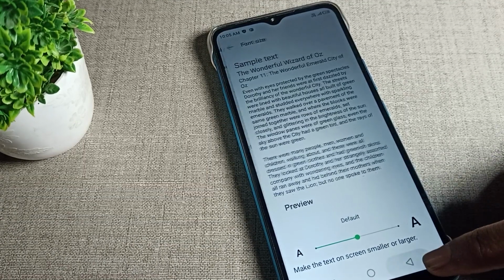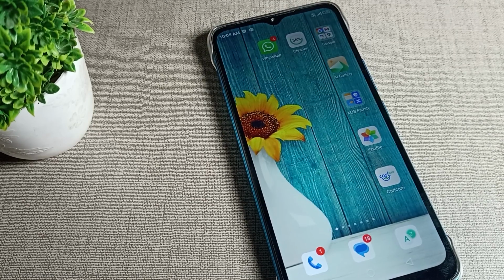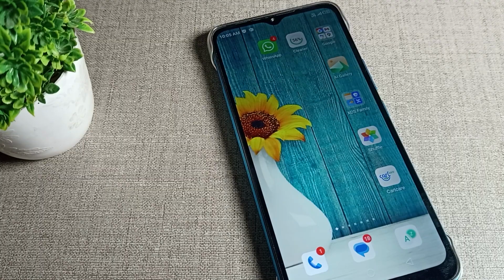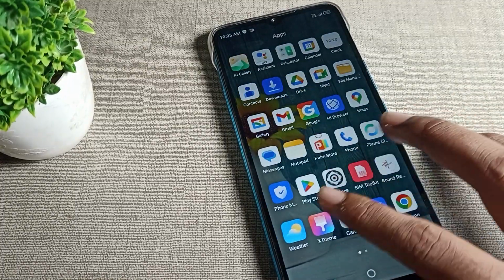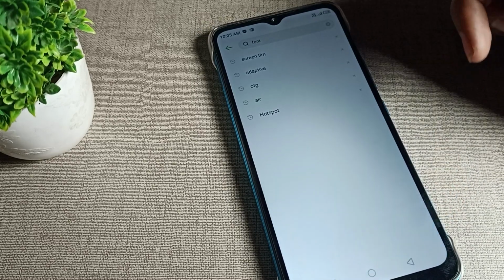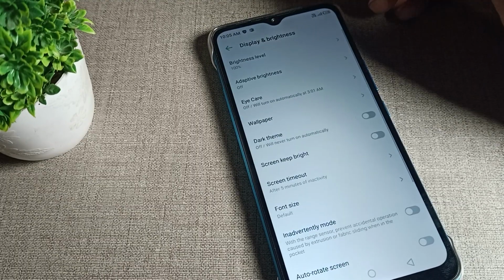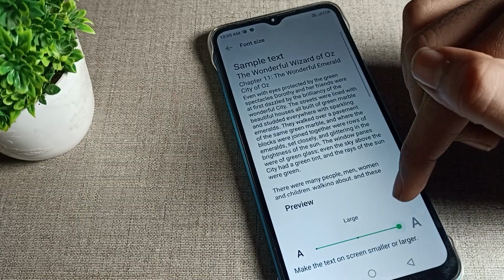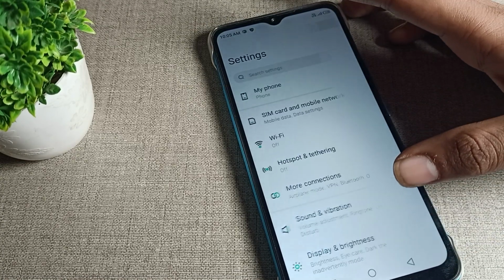Font size changed infinix smart 6 plus, how to change font size infinix smart 6 plus phone